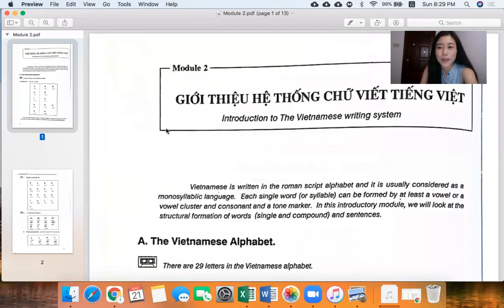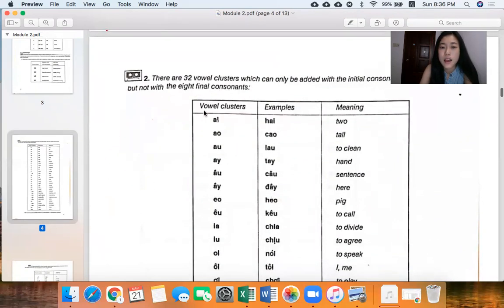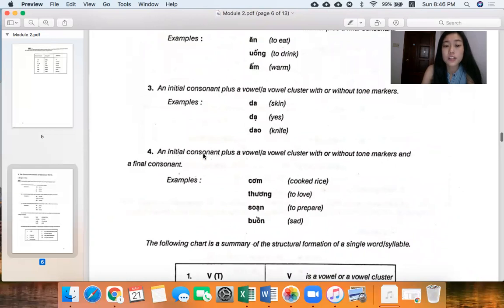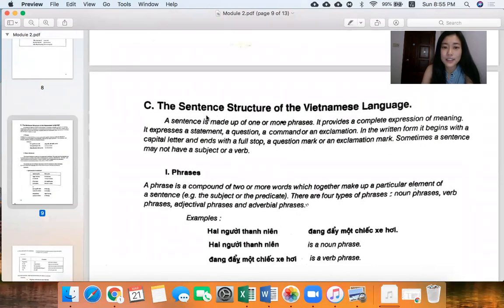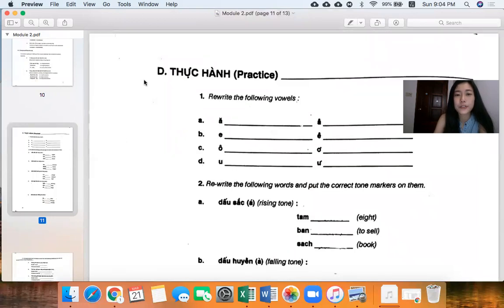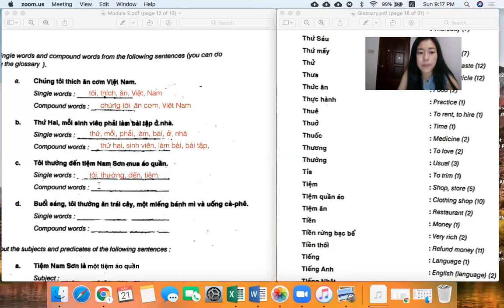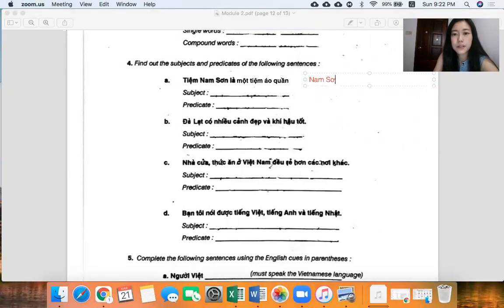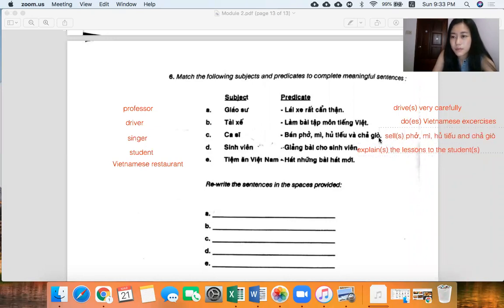Vietnamese for Beginner 1: Module 2 Introduction to the Vietnamese writing system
Text book: Tiếng Việt Vietnamese for Beginners 1
Author of the book: Phan Văn Giưỡng
Please buy the original book to support the author.

✪ Bank: BIDV - Account Holder: Vũ Thị Diệu Linh - Account Number: 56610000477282​
✪ Bank: VIB - Account Holder: Vũ Thị Diệu Linh - Account Number: 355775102

© Bản quyền thuộc về Easy Pho Vietnamese
© Copyright by Easy Pho Vietnamese ☞ Do not Reup